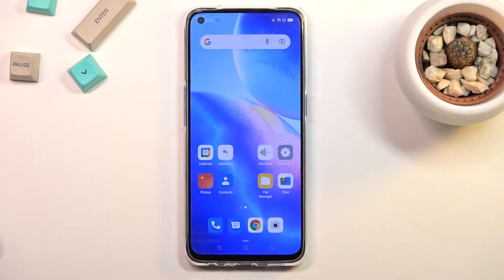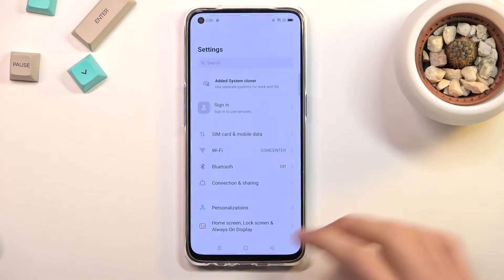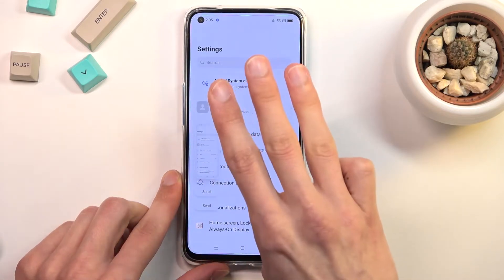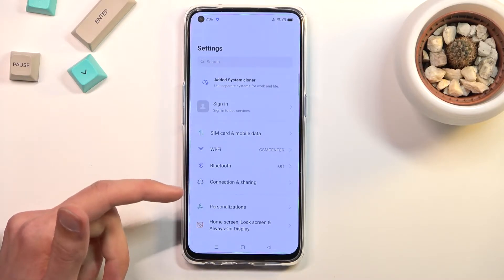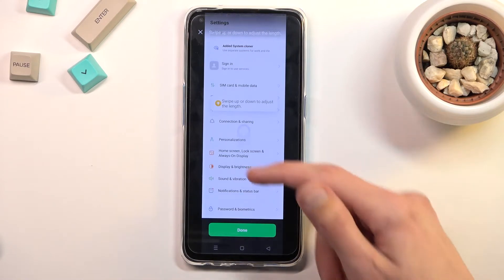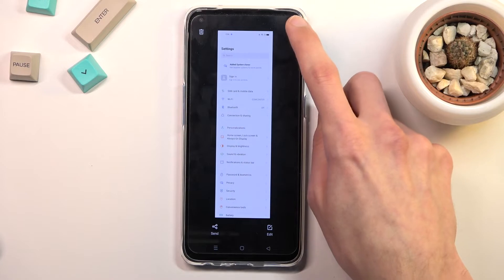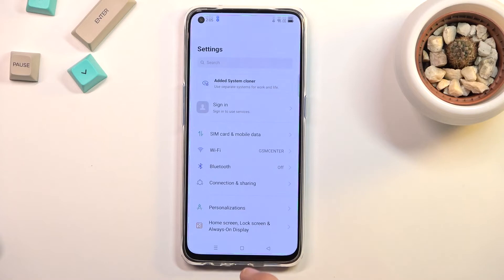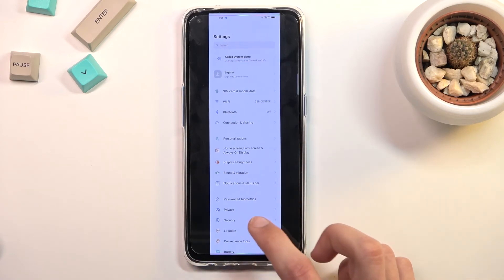How to Take Screenshot on OPPO Find X3 Lite– Capture Screen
Read more info about OPPO Find X3 Lite:
What is the best way to capture the screen of your OPPO Find X3 Lite? Would you like to take a screenshot of your OPPO Find X3 Lite? In this guide, we will show you how to take a screenshot in OPPO Find X3 Lite. Watch the instructions above to see how you can take, save, edit, share or delete screenshots on an Oppo smartphone. You can find all of the methods on how to grab a screen on your Oppo device in the attached instructions. Learn many useful OPPO Find X3 Lite tutorials on our HardReset.info YouTube channel.

How to grab a screen in OPPO Find X3 Lite? How to save displayed data in OPPO Find X3 Lite? How to capture desktop in OPPO Find X3 Lite? How to take a screenshot in OPPO Find X3 Lite? How to save screen in OPPO Find X3 Lite? How to take a screen snapshot in OPPO Find X3 Lite?